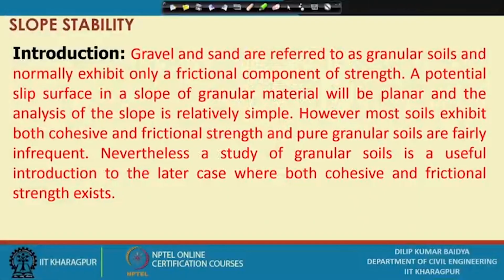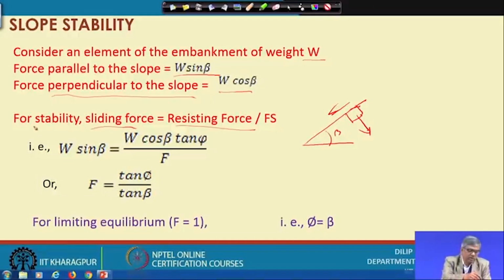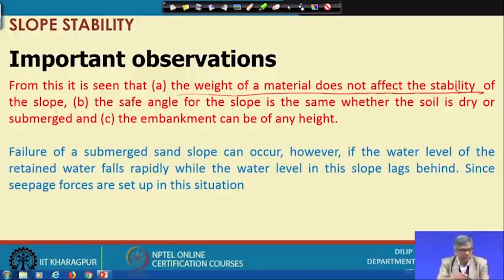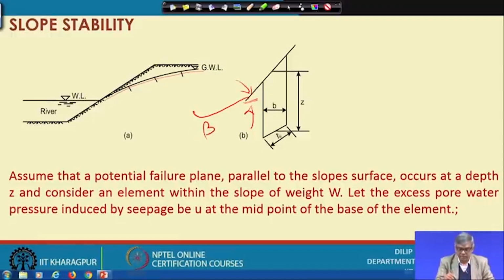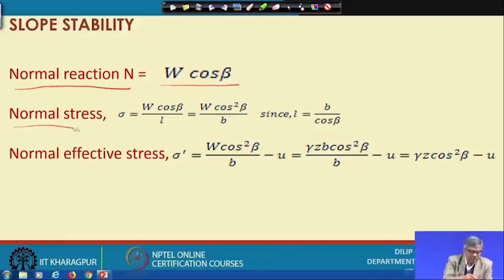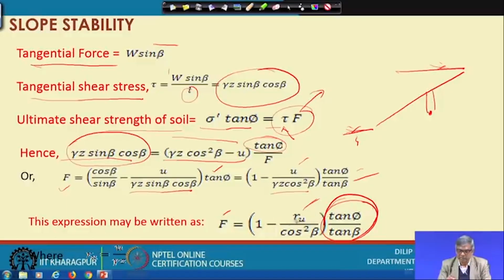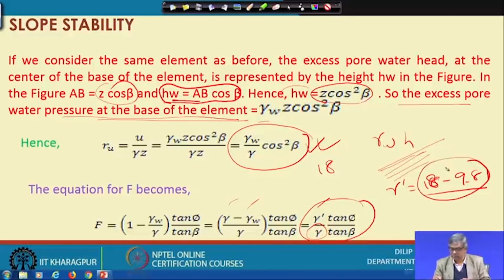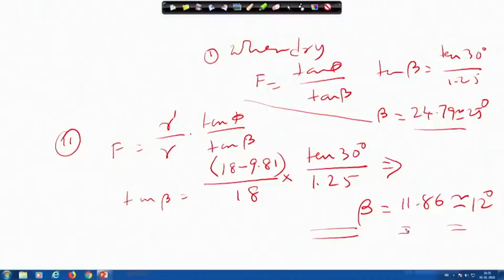STABILITY OF SLOPES